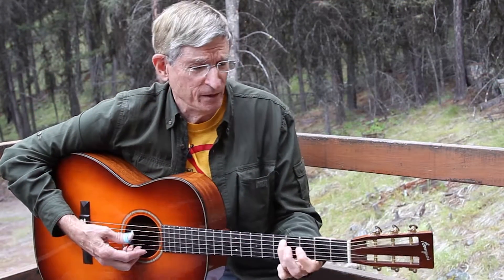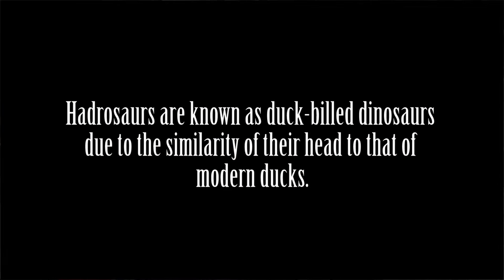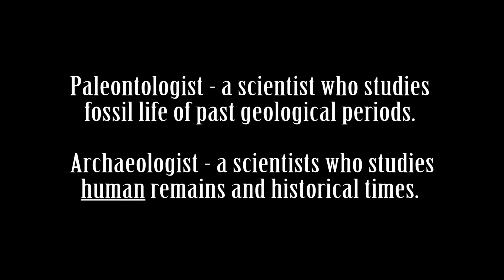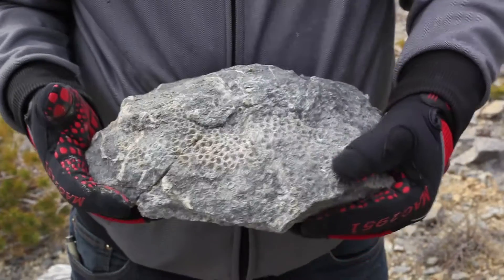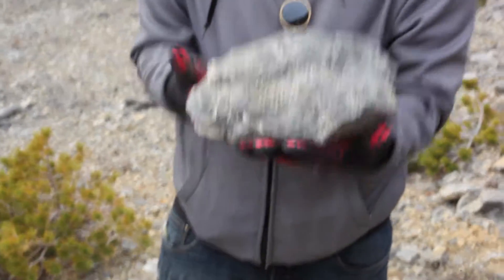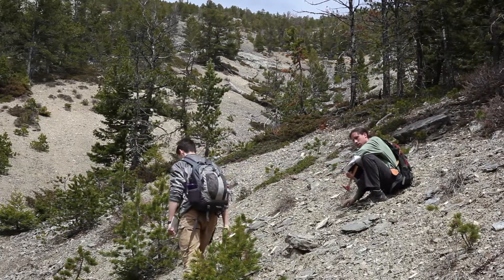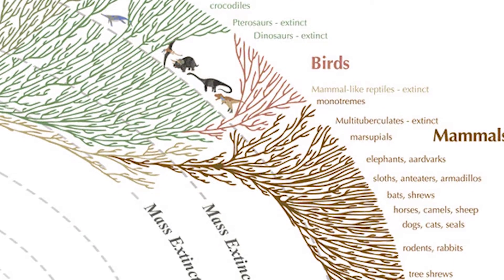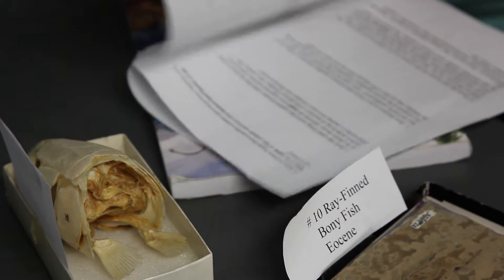Paleontologist George Stanley and Mass Extinctions!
Paleontology professor Dr. George Stanley discusses why mass extinctions are so important to study.

More about George Stanley at the University of Montana:

Research is in paleontology/paleobiology and is international in scope. It utilizes paleobiology, stratigraphic analysis, paleoecology, and isotope applications with a specialization on reefs and corals, especially their evolution in the early Mesozoic. Research questions center on mass extinctions and use statistical techniques to resolve paleobiogeography,  photosymbiosis, ancient CO2 levels, and ocean acidification during ancient reef collapse and  the "Naked Coral Hypothesis. The research applies practical and theoretical approaches utilizing fossil collections, paleobiology databases to solve problems in the Geosciences. Here is a UM link to a blog on my research:  UM Research and Creative Scholarship

Projects

Ocean acidification and ocean changes in the ancient past

Evolution of reefs of the early Mesozoic and Mass Extinctions

Triassic-Jurassic reef ecosystem recovery following the end-Triassic mass extinction

Paleogeography of Upper Triassic biotas from displaced terranes of western North America and comparisons with counterparts in Panthalassa

Geochemistry via stable isotopes to investigate the evolution of Mesozoic corals and their co-evolution with zooxanthellate photosymbionts

Paleontology, paleobiology  evolution and stratigraphy

Selected Publications

Hodges, M.S. and Stanley, G.D. Jr. 2015 North American coral recovery after the end-Triassic mass extinction, New York Canyon, Nevada. GSA Today v. 25, no. 11, p. 4-9

Stanley, G. D. Jr and Onoue, T. 2015. Upper Triassic reef corals from the Sambosan Accretionary Complex, Kyushu, Japan. Facies, v. 61 (Issue 2)

Stanley, G.D. 2015 Geologic history of reefs.  In McGraw-Hill Yearbook of Science and  Technology 2015, p. 124-126. McGraw-Hill publishers, New York.

Roniewicz, E. and Stanley, G..D., Jr.  2013. Upper Triassic corals from Nevada, western North America, and the implications for paleoecology and paleogeography. Journal of Paleontology v. 87, no. 5, p. 934–964.

Stanley, G.D., Jr. and Brayard, A. 2013. Metazoan reef evolution in the aftermath of the end-Permian mass extinction. World Summit on Permo-Triassic Mass Extinction and Extreme Climate Change, June 13-15, Wuhan, China. Abstracts volume, p. 64-65. Z.-Q. Chen, H. Yang and G. Luo, (eds.). China University Geosciences, Wuhan.

Stanley, G. D., Jr., Yancey, T.E. and Shepherd, H.E. 2013. Giant Upper Triassic bivalves of Wrangellia, Vancouver Island, Canada. Canadian Journal of Earth Sciences v. 50, p. 142-147.

Shepherd, H.M.E,  Stanley, G.D. Jr., and Amirhassankhani, F. 2012. Norian To Rhaetian Scleractinian Corals In the Ferdows Patch Reef (Nayband Formation, East Central Iran). Journal of Paleontology 86, p. 801-812.

Senowbari-Daryan, B., Stanley, G.D., Jr. and Onoue, T. 2012. Upper Triassic (Carnian) reef biota from the Sambosan Accretionary Complex, Kyushu, Japan. Facies  v. 58, issue 4, p. 671-684.

Stanley, G.D., Jr. 2012. Ocean acidification and the ‘Naked coral’ hypothesis.  p. 27-28 in Book of Abstracts, D. Yellowlees and T. P. Hughes (eds.) Proceedings of the 12th International Coral Reef Symposium 9-13 July 2012, Cairns. James Cook University, Townsville, Queensland, Australia.

Moore, K. L. and Stanley, G. D., Jr.  2012. Enhancing the Bear Gulch Paleontological Research Collection at The University of Montana. The Society For The Preservation of Natural History Collections Collection Forum v. 26 (1-2), p. 4-11.